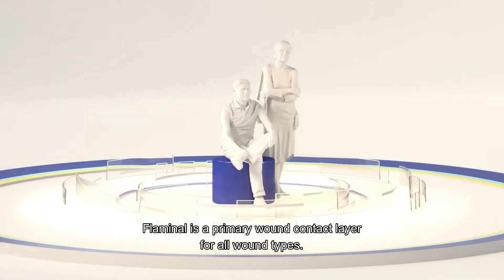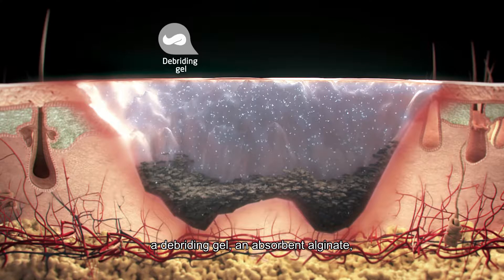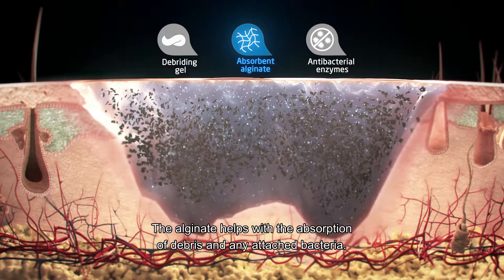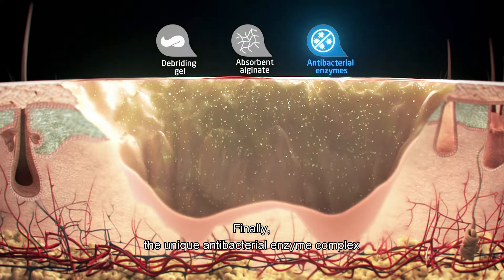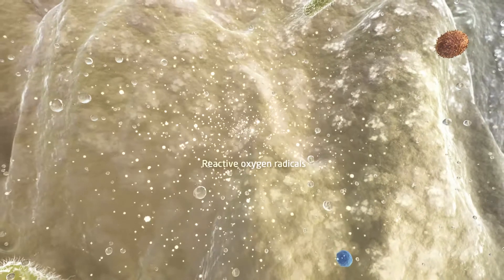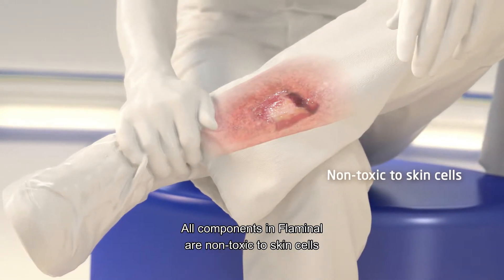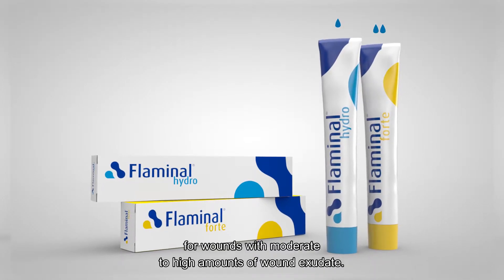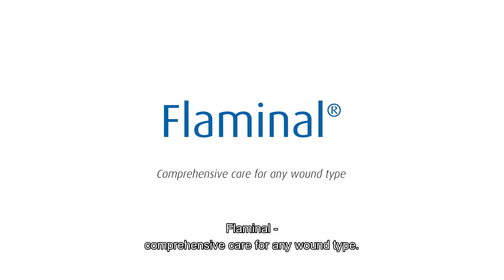Discover Flaminal®’s unique mode of action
Three key components in Flaminal® contribute to an efficient and natural healing of wounds:
- Debriding gel
- Absorbent alginate
- Antibacterial enzymes